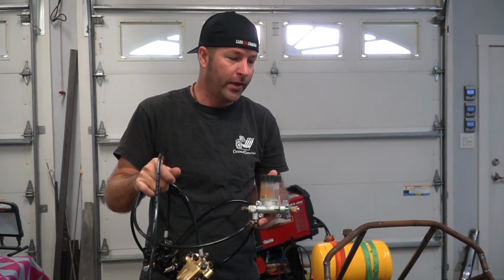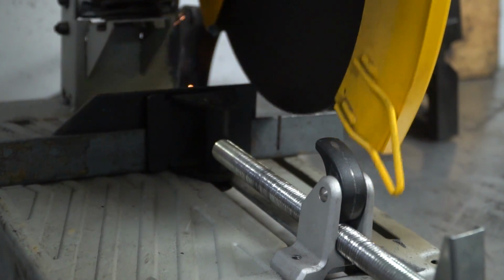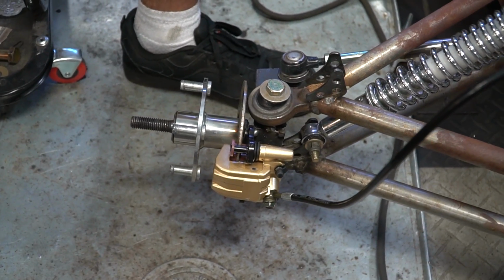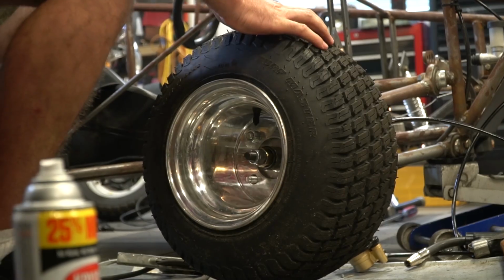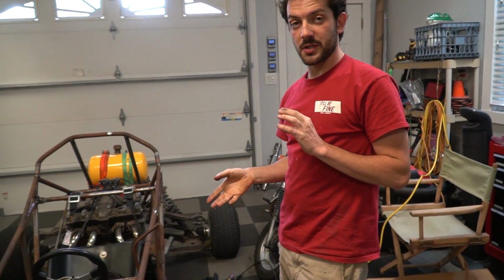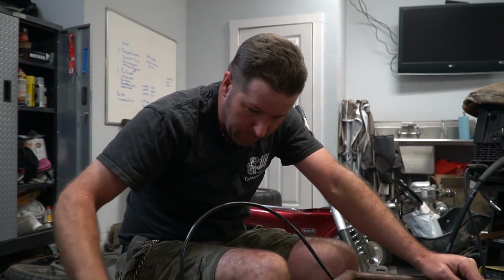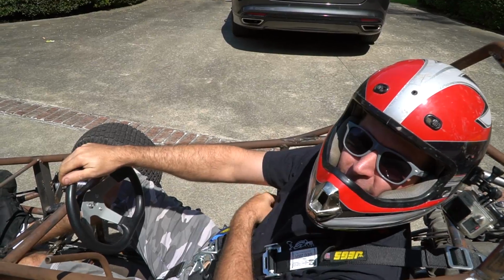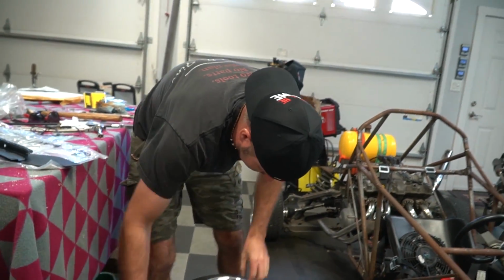Fabricating Front Brakes for the 750cc "X" Kart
Our 750cc cross kart project has a top speed of over 80 miles an hour, so today we're fabricating and installing custom front brakes to make stopping safer. Locking up the rear brakes at 60+ mph was SCARY. Thankfully, with these custom fabricated front brakes, this custom baja buggy build will stop faster and more safely.